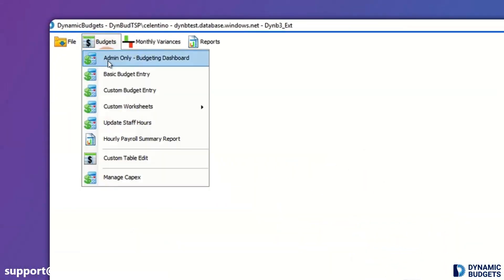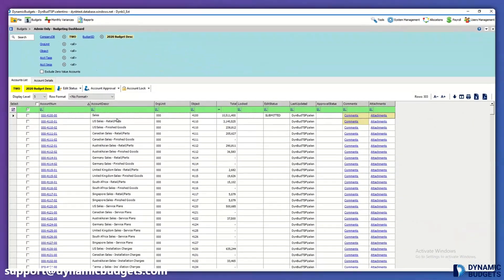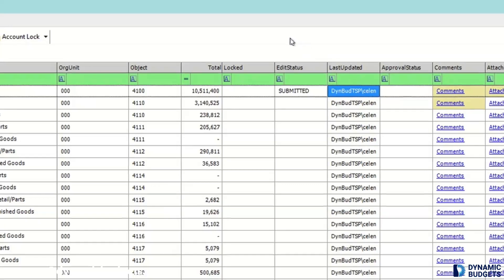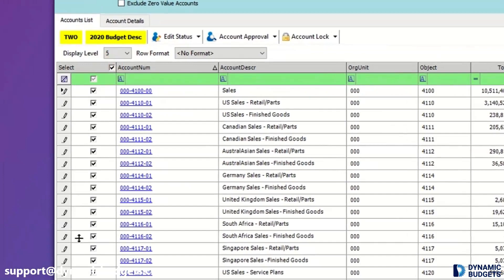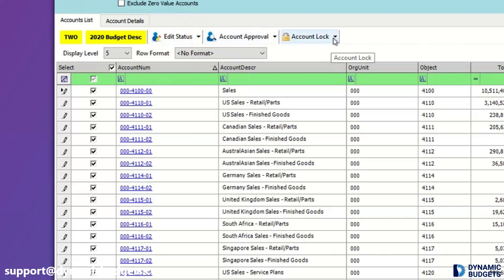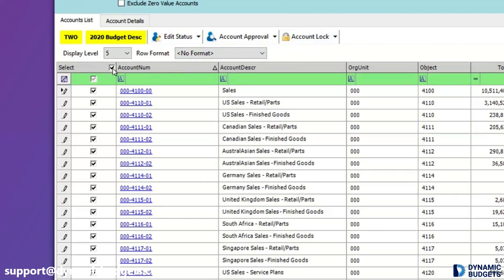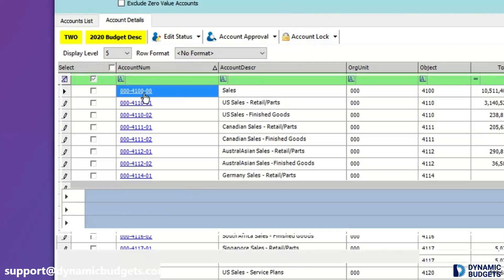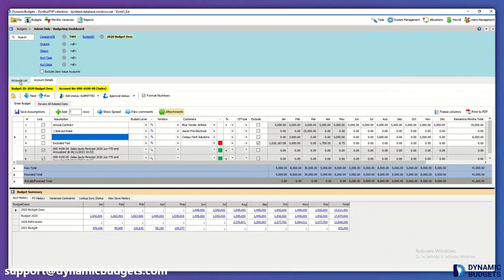Budgeting Dashboard Old UI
The Budgeting Dashboard window in Dynamic Budgets